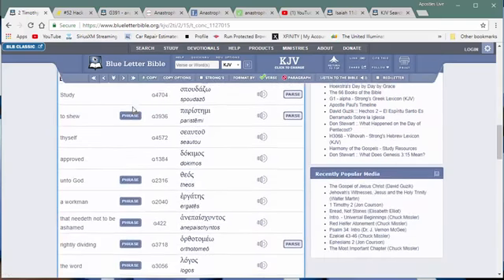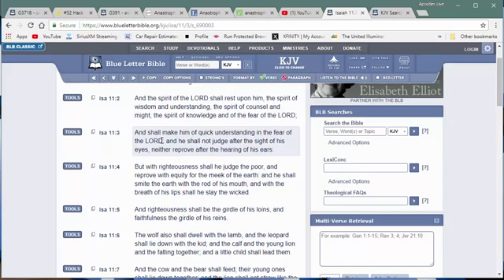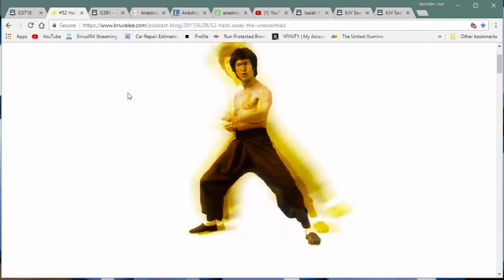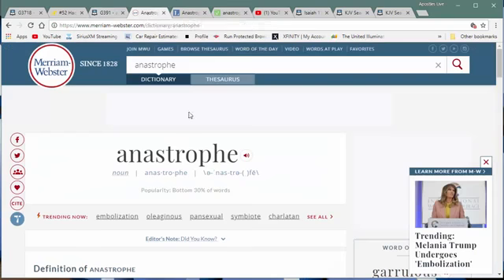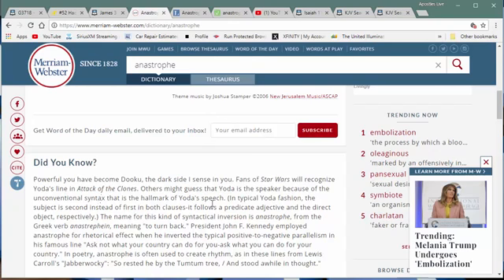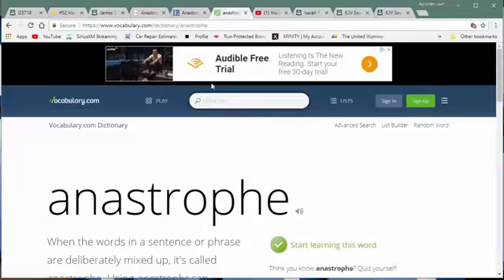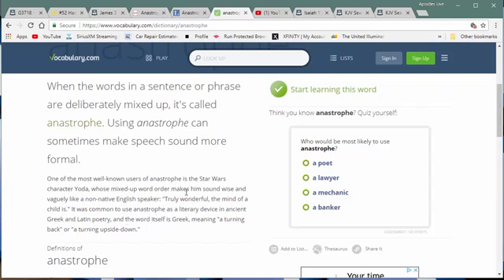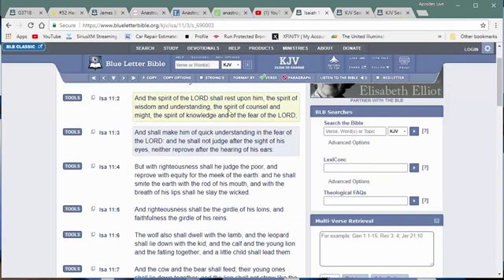Teaching The Truth Correctly and Directly . (Ana-strophe) (THEGMSWALKNTALK8)